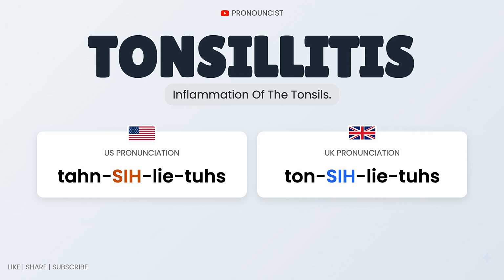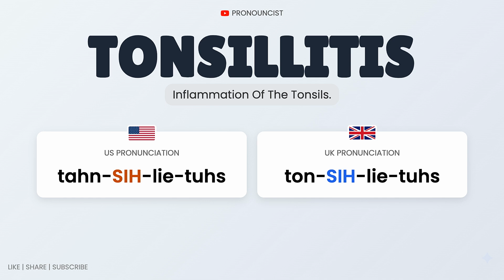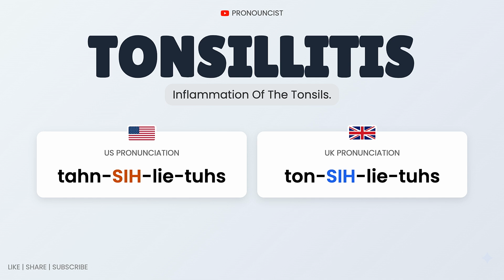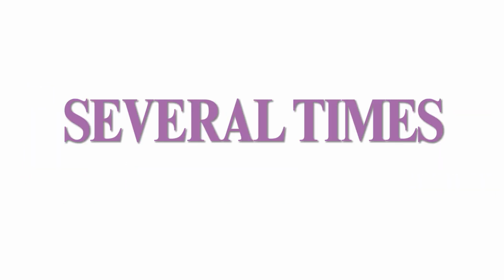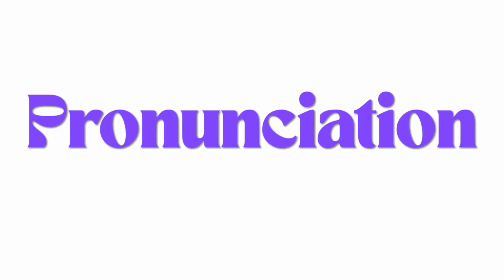How to pronounce TONSILLITIS in British & American accent || Learn with syllables 🇺🇸🇬🇧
Learn how to pronounce "TONSILLITIS" correctly in English 🇺🇸🇬🇧.

In this video, we break down the pronunciation step by step so you can clearly understand how to say TONSILLITIS in both American and British accents.